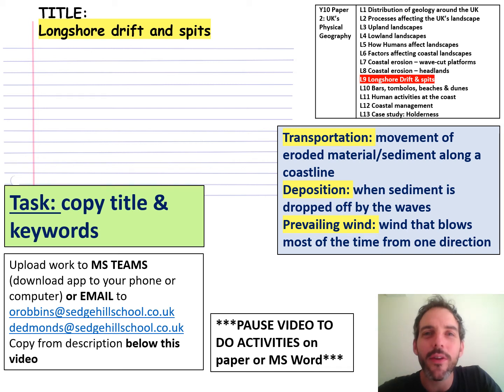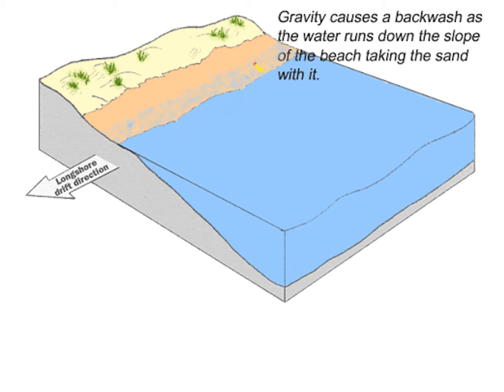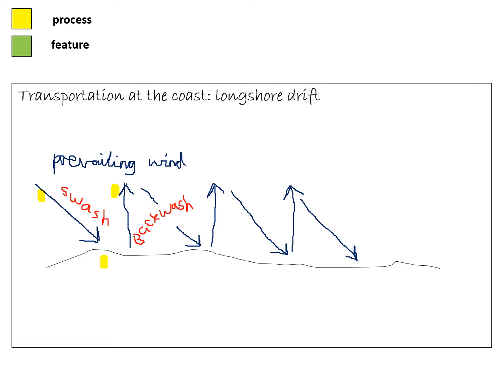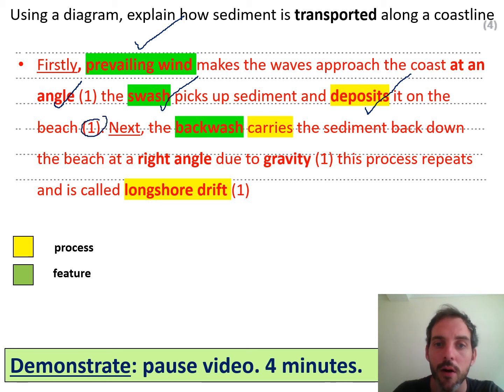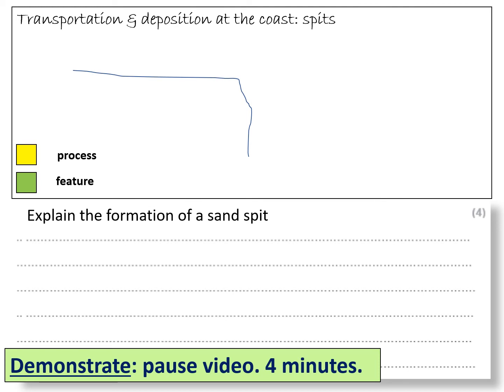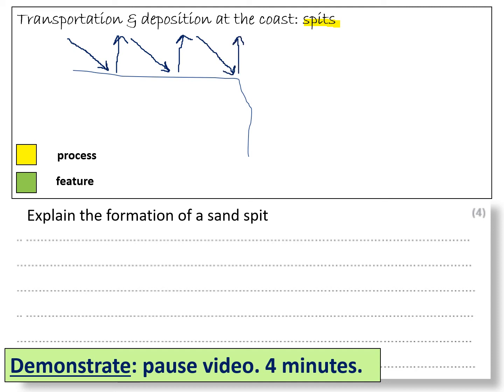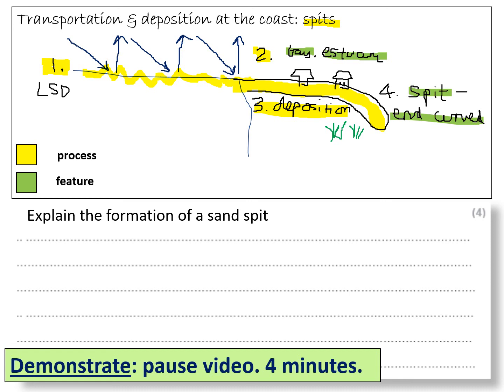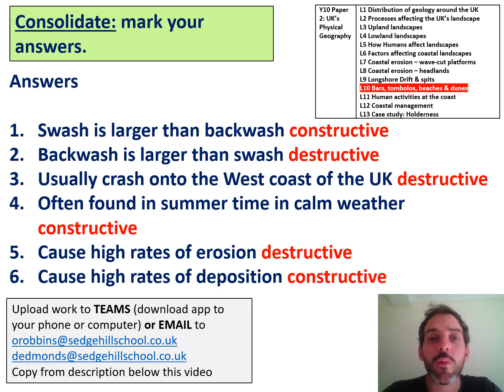Y10 L9 Longshore drift & spits